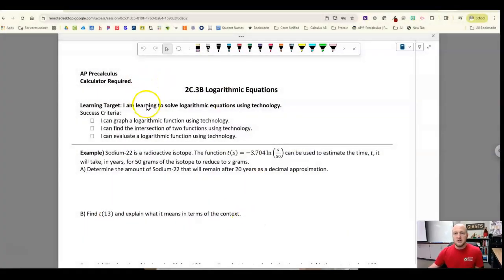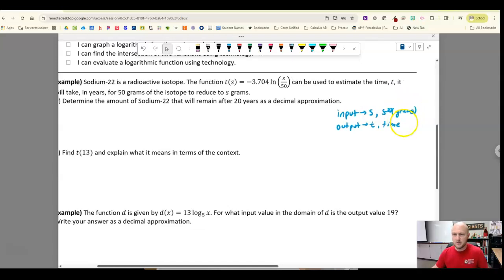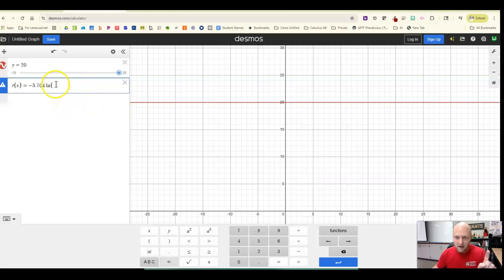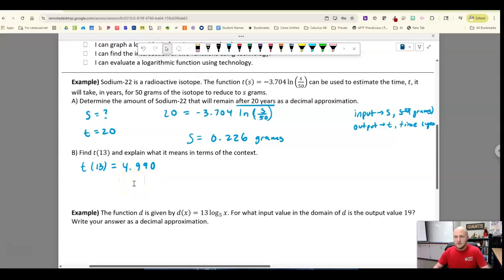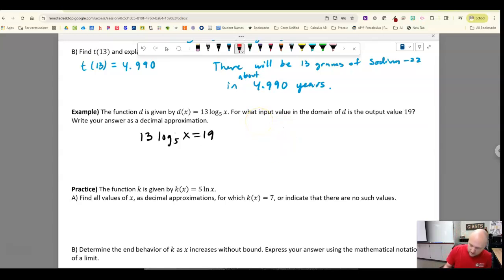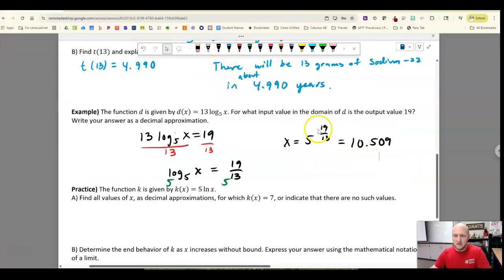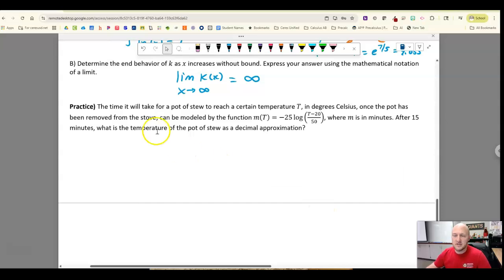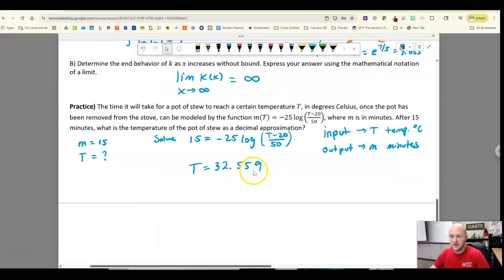AP Precalculus | 2C-3B Solve Logarithmic Equations (Calculator Active)